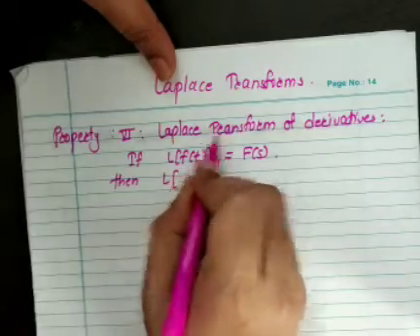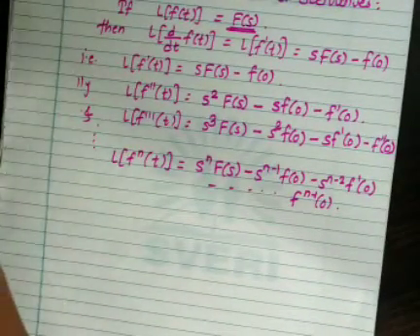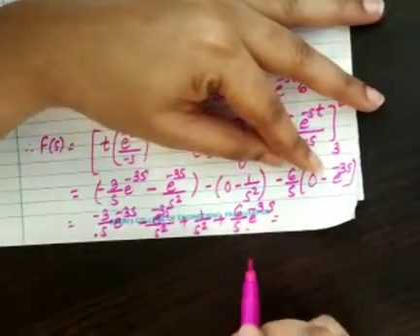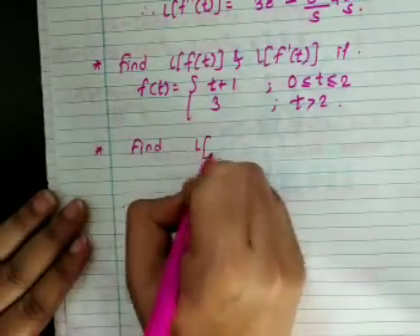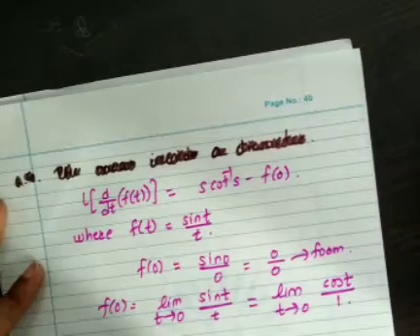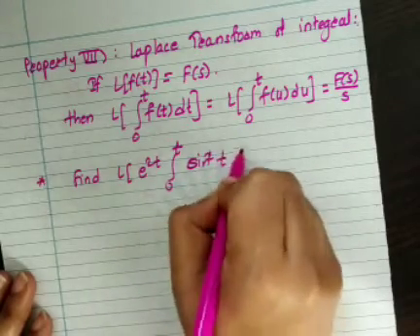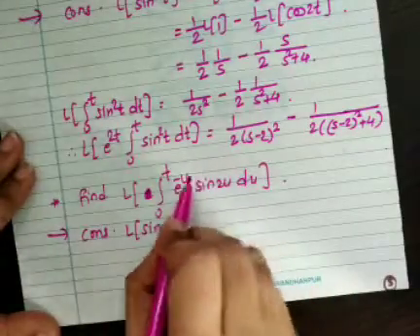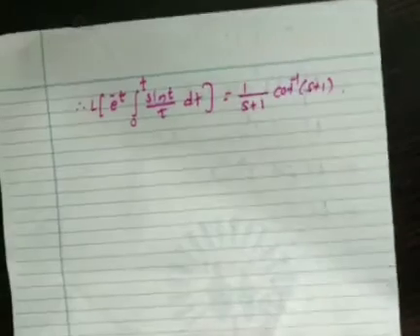Laplace transform of Derivative and Integrals